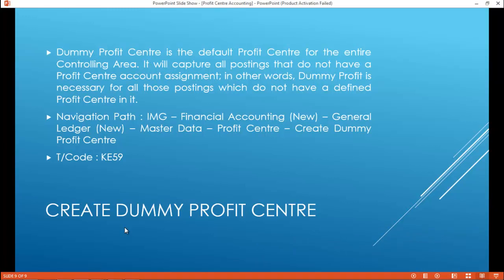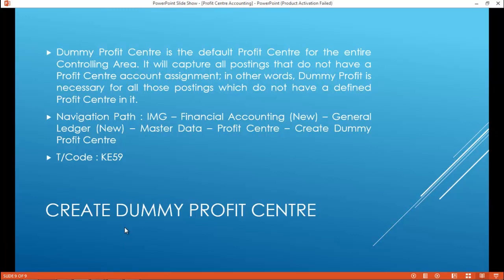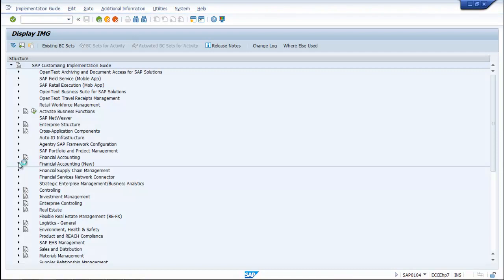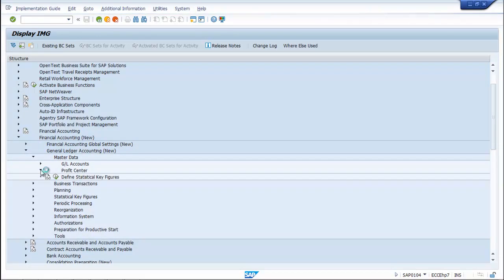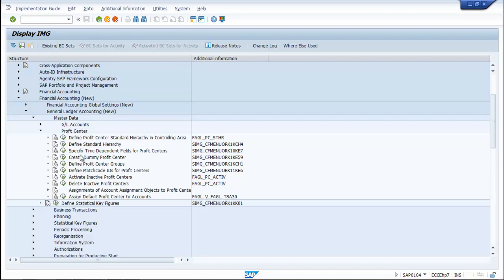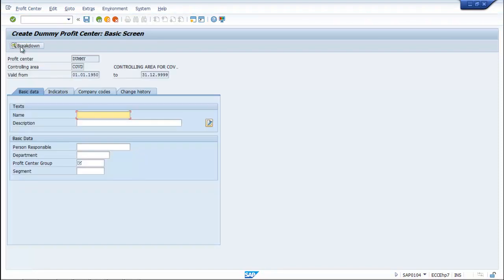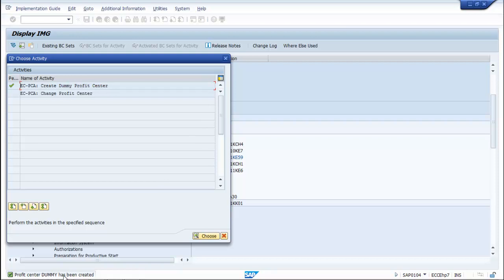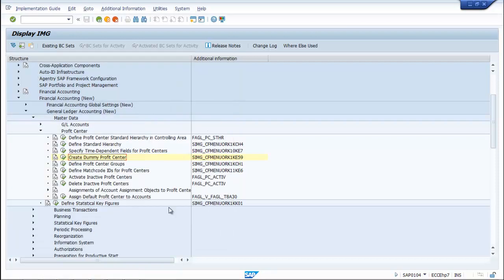Create Dummy Profit Centre| Profit Centre Accounting in SAP FICO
Create Dummy Profit Centre in Profit Centre Accounting